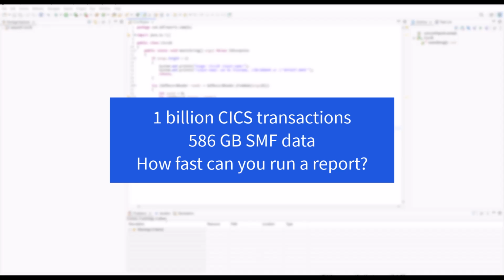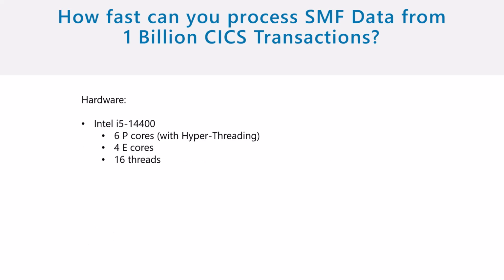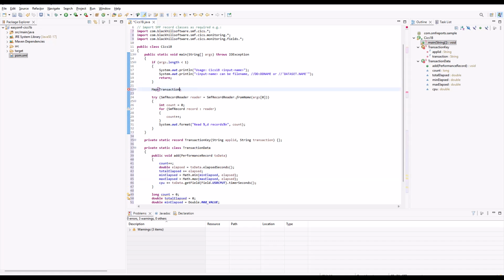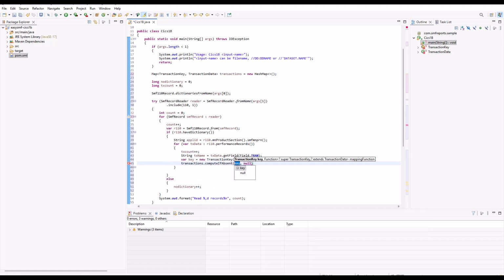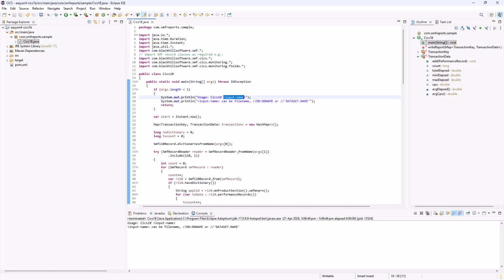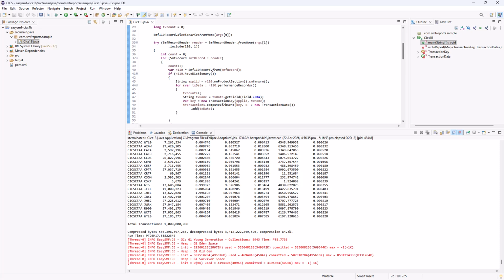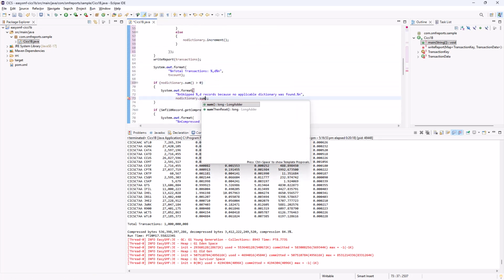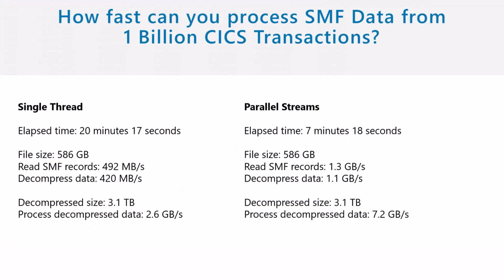How fast can you process SMF data from 1 billion CICS transactions?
I was asked whether Java has adequate performance for processing SMF data. So, I borrowed the idea from the Java 1 billion row challenge and tested how fast Java can produce a report from SMF data from 1 billion CICS transactions.

00:00 Intro
01:13 Program
04:59 Results
05:57 Parallel Processing
07:22 Parallel Processing Results